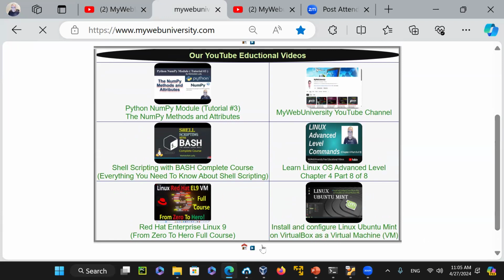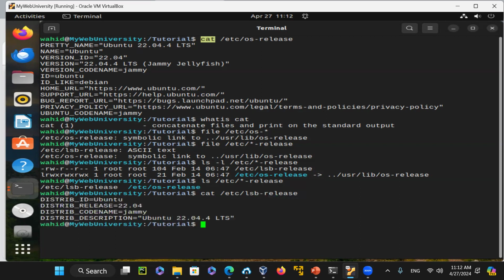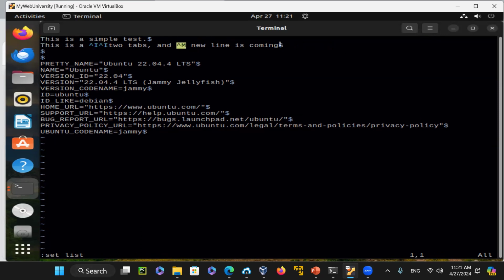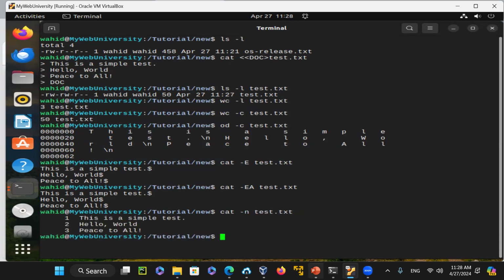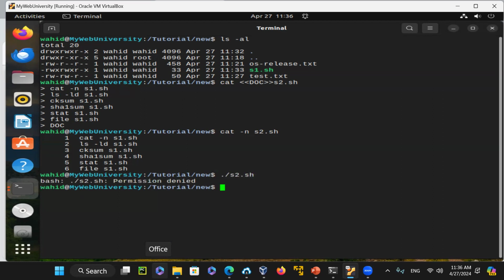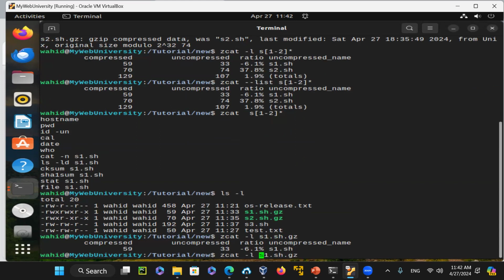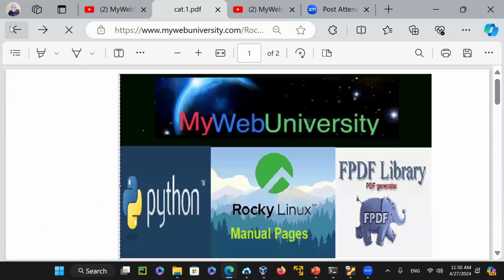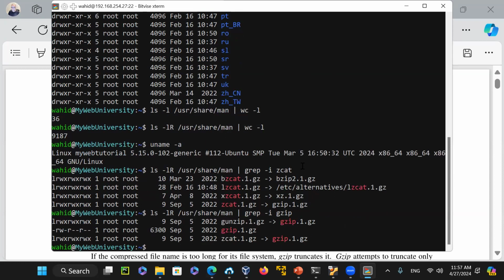Linux Tutorial (How To: What is cat & zcat )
Happy Learning!